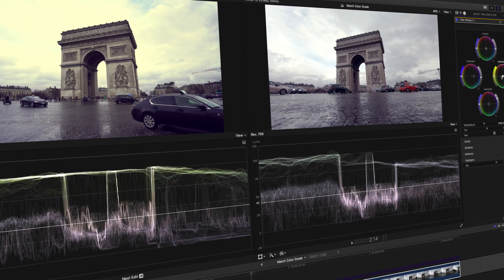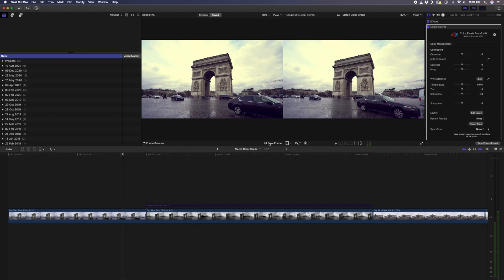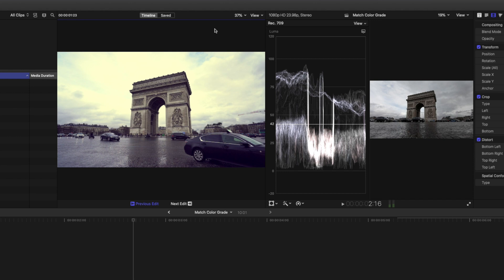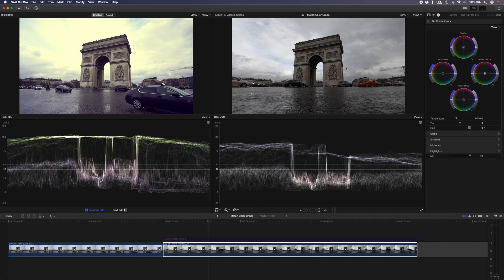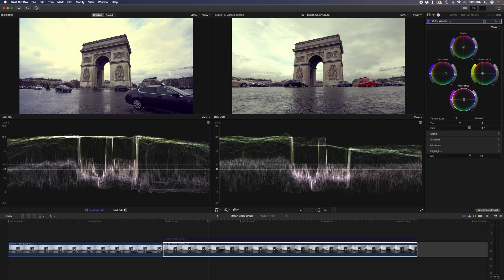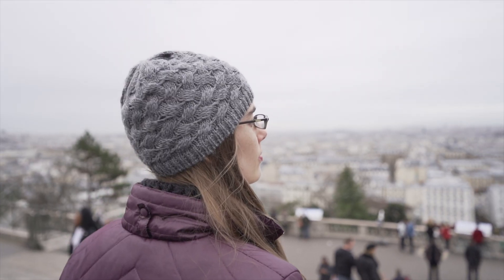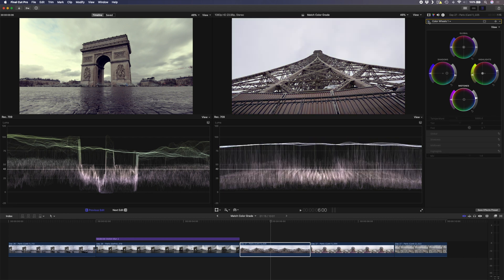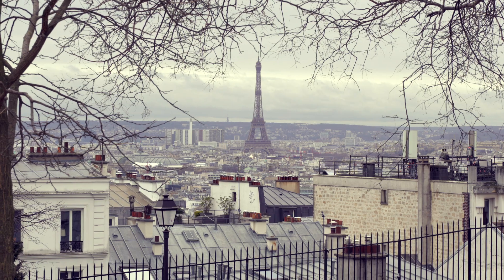Match Colors with this Hidden Color Grading Tool | FCPX Tutorial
(20$ off with code: BRAD20)

▶ Best Music for YouTubers (get 2 extra months FREE)

Making color grades consistent between clips can be tricky to do, especially if you’re trying to match totally different cameras or you’re trying to get a consistent grade between clips that were shot in totally different lighting conditions. In this video I’m going to show you a hidden Color Grading tool that I think a lot of people don’t know about, that will help you to match your color grade between shots.

📕 CHAPTERS
00:00 Match Colors with this Hidden Color Grading Tool
00:46 Comparison Viewer
02:29 Setting up the Final Cut Pro Interface for the Comparison Viewer
03:20 Matching Color Grade Example 1
05:57 Matching Color Grade Example 2